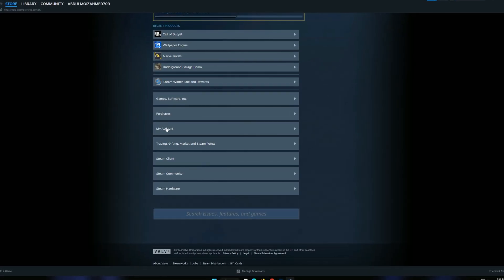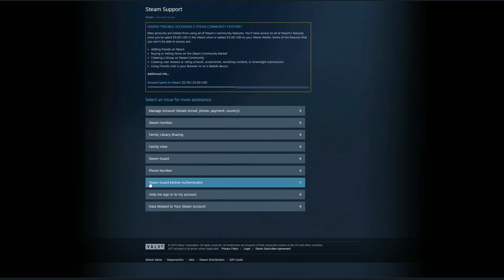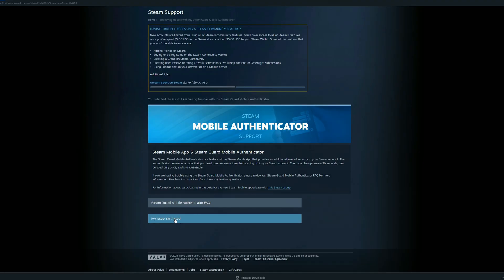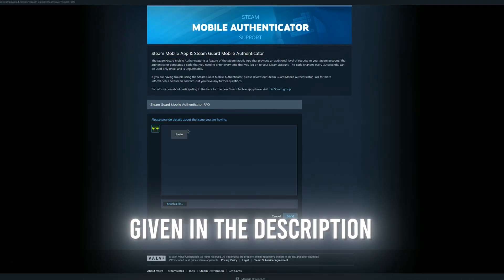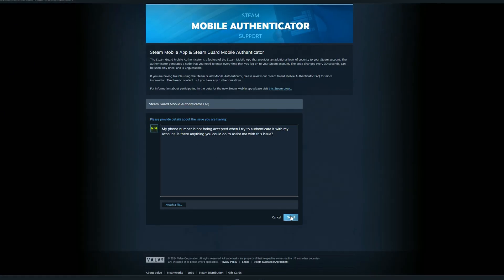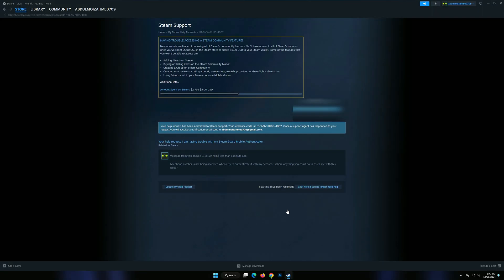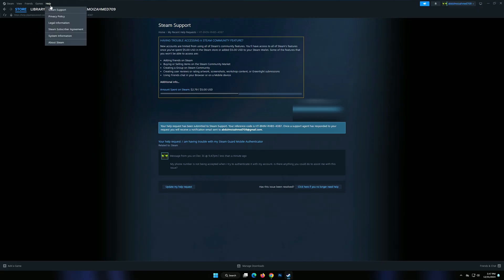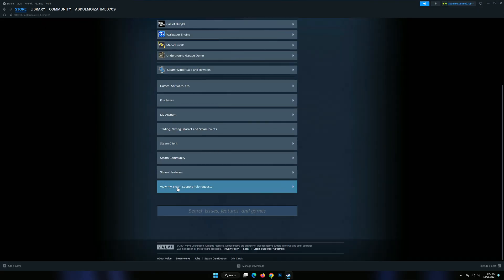How To Fix Can't Add Phone Number on Steam Account | COD Warzone Phone Number Required Fix 2025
Title : How To Fix Can't Add Phone Number on Steam Account | COD Warzone Phone Number Required Fix 2025

Script :
My phone number is not being accepted when i try to authenticate it with my account. is there anything you could do to assist me with this issue?

PC Spec's
Processor : Ryzen 5 5600
Motherboard : Msi B450m A-Pro Max
Gpu : XFX Rx 6600xt
Ram : Delta T-Force 16gb
PSU : Corsair TX750